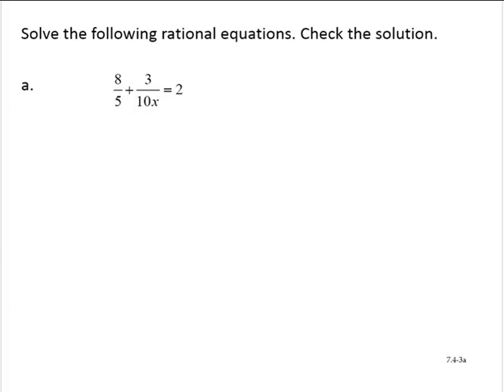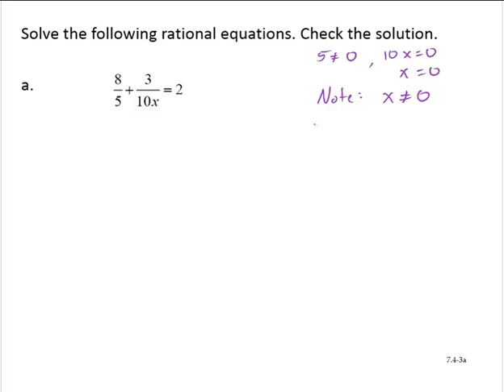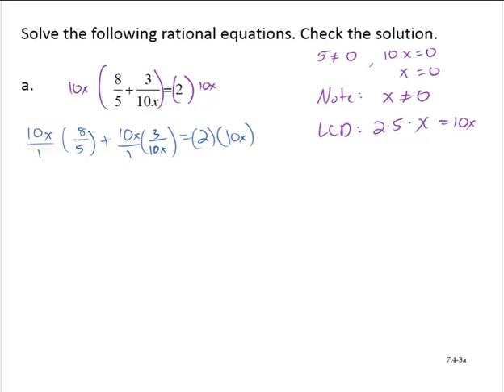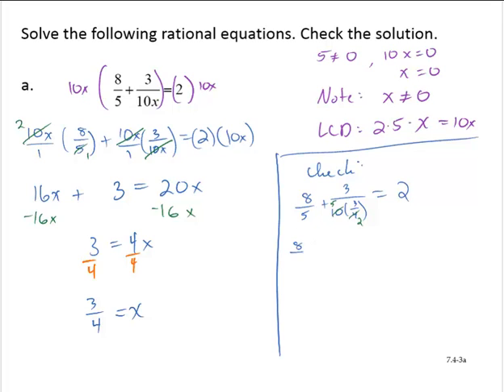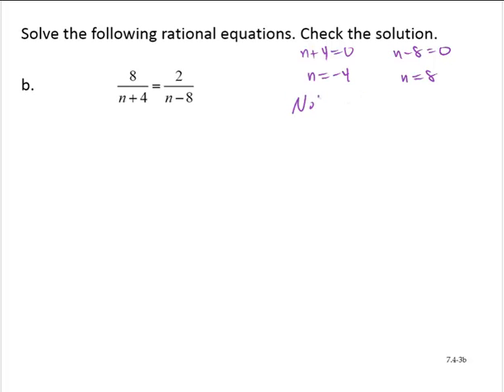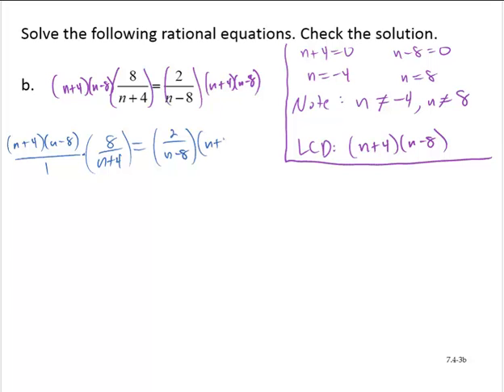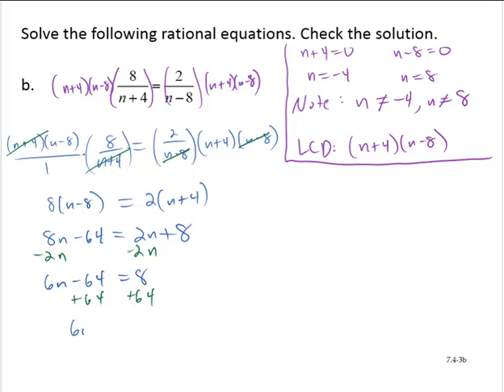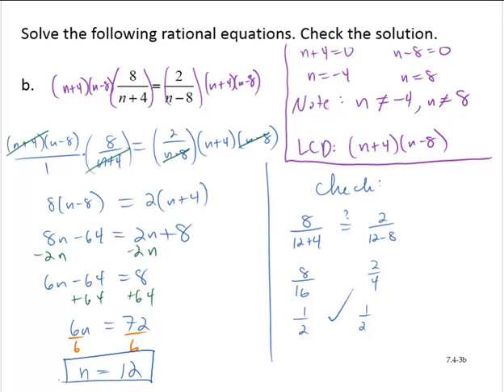BA Clark 7 4 3